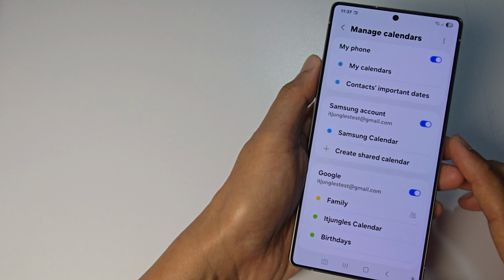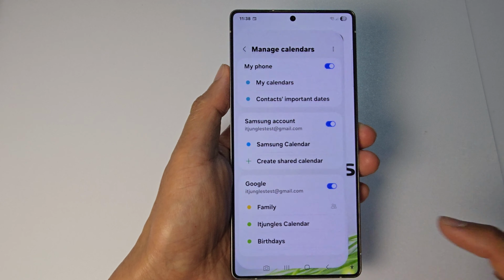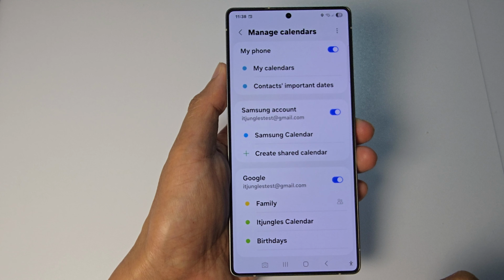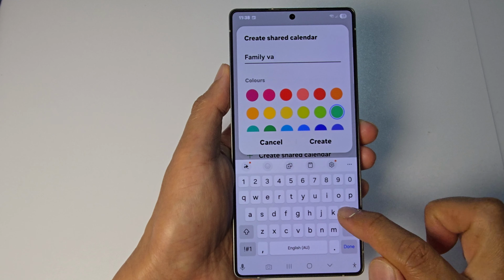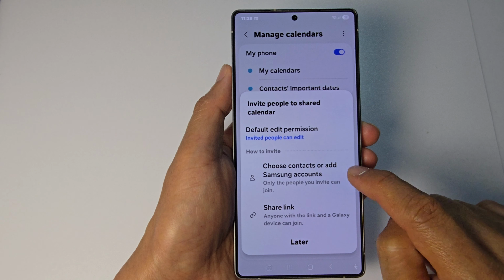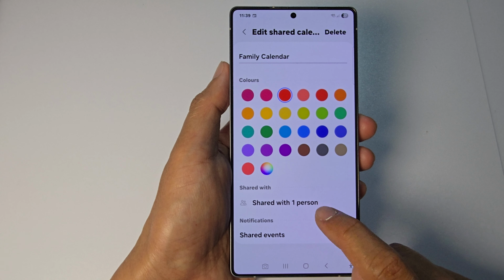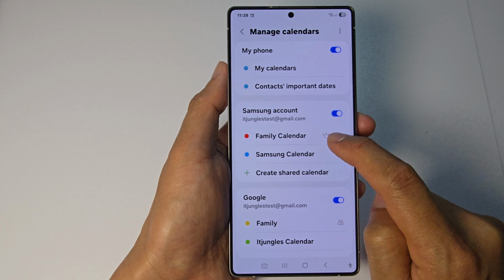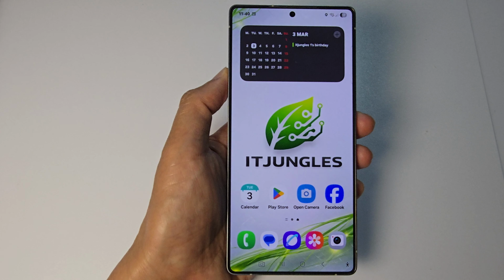How to Share Samsung Calendar on Samsung Galaxy S25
Learn how to effortlessly share your Samsung Calendar on the Galaxy S25! This guide provides clear, step-by-step instructions to help you coordinate schedules with family, friends, or colleagues.